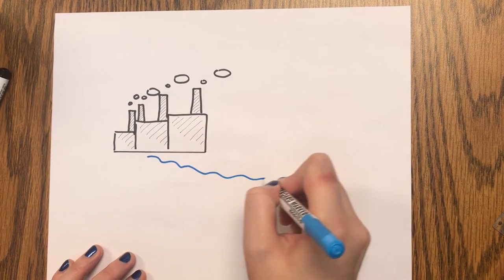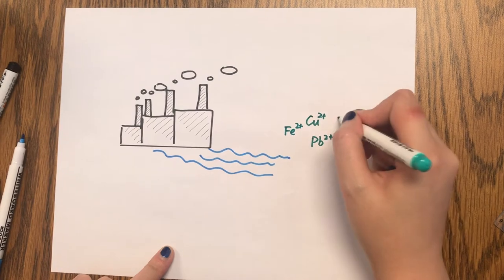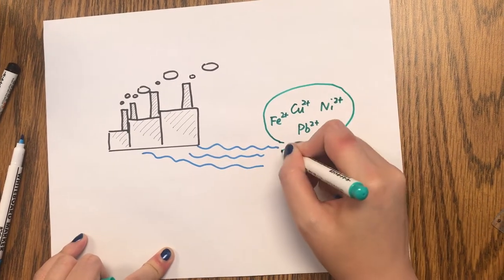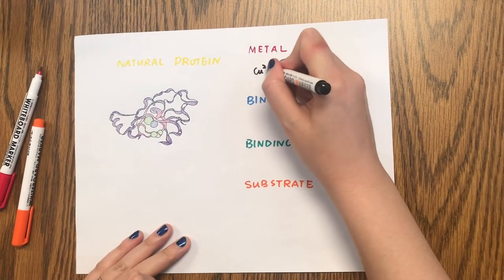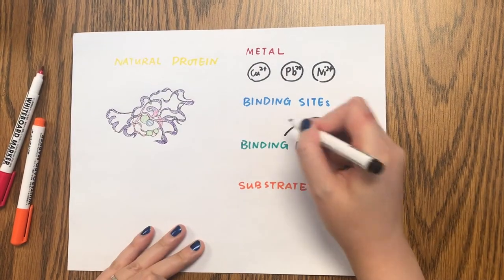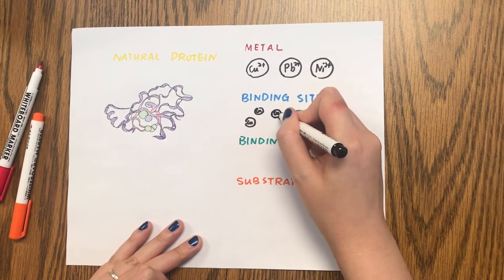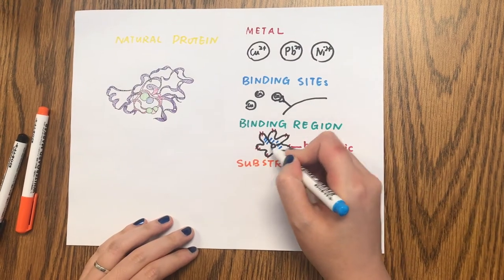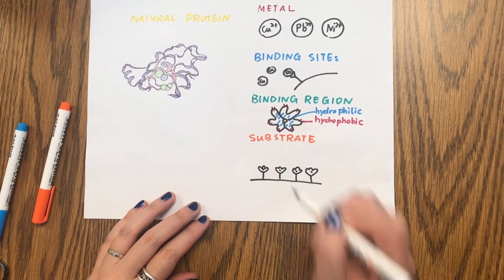Master of Engineering Capstone Project Pitch for 'Polymer membrane for trace metal removal'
Nowadays, industrial waste water containing lots of detrimental metal ions does harmful to human health. In order to alleviate that, we designed an in-situ metal binding polymer membrane to handle this problem.

Different ratio of hydrophobic to hydrophilic units in polymer could self-assemble into various membrane structures under aqueous condition. This idea is sparked by some metal binding proteins in natural world. Based on this, our polymer membrane is designed from four aspects: target metals, binding sites, binding region and substrate. Thus, this in-situ metal binding polymer membrane is promising to figure out this problem.